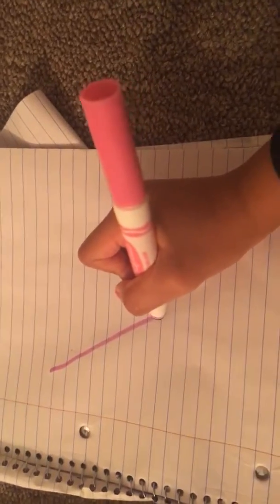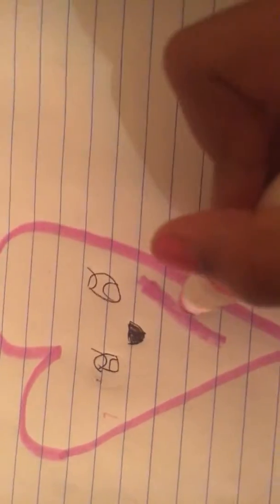How to make paper squishy part 1